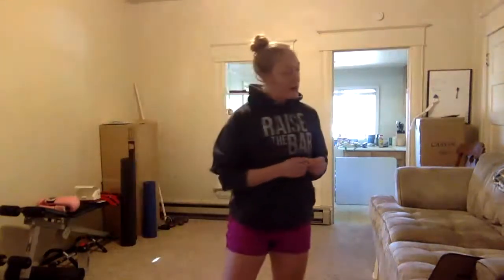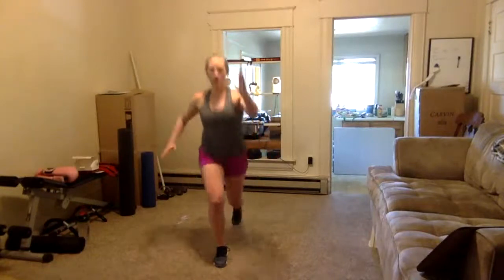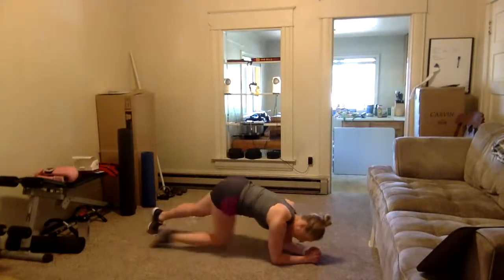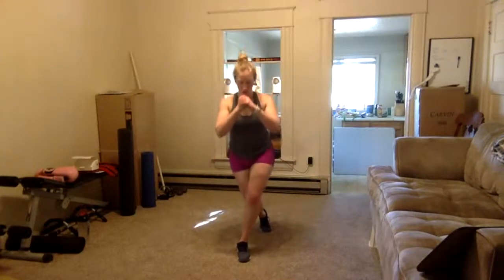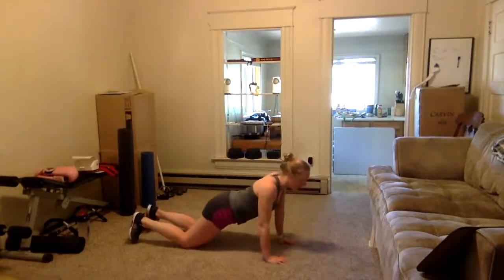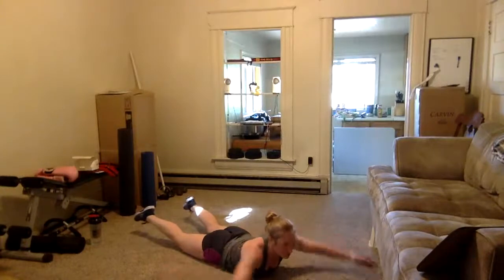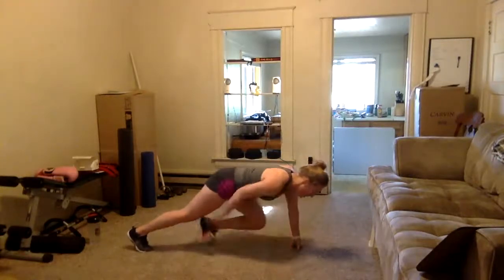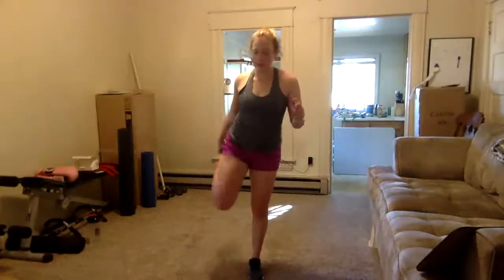Boot Camp 5/6/20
This 60 minute class will be a mix of cardio and strength training utilizing primarily body weight. Expect to reach cardio peaks and do moderate impact exercises. Modifications are provided. Have ready a water bottle, a towel for sweat, and a  yoga mat or towel for floor work.

Workout of the Day:

Warmup - Perform each exercise for 30 seconds each, perform the circuit 3x
- Squats
- Twist & Reach
- High Knees
- Plank to Pike

Workout - Pyramids!! Check out the format below for how to do the workout and the suggested sets.

Format: Rest will always be 20 seconds in between exercises, and 1 minute between sets.
20 seconds - Exercise A
Rest
30 seconds - Exercise B
Rest
40 seconds - Exercise A
Rest
30 seconds - Exercise B
Rest
20 seconds - Exercise A
Rest
20 seconds - Exercise B
Rest
30 seconds - Exercise A
Rest
40 seconds - Exercise B
Rest
30 seconds - Exercise A
Rest
20 seconds - Exercise B
1 minute Rest

Sets:
1)  a. Back Lunge to High Knee (each round switch legs)
     b. Squat Pulse

2)  a. Plank to Pike
     b. Forearm Plank

3)  a. Curtsy Pulse
     b. Squat Jack Tap

4)  a. Pushups
     b. Hollow Hold

5)  a. Squat Thrusts
     b. Snow Angels

6)  a. Plank Foot Taps
     b. Tabletop Hold